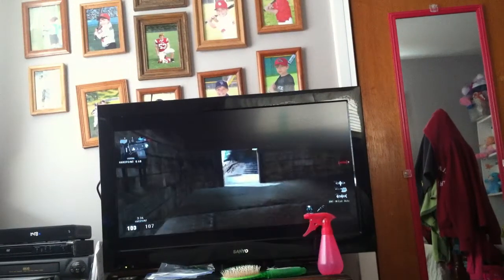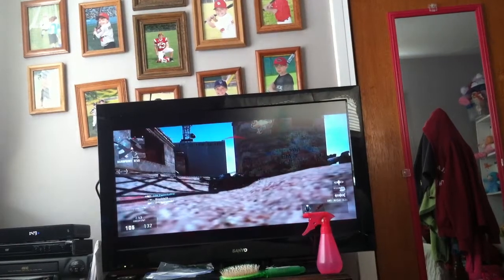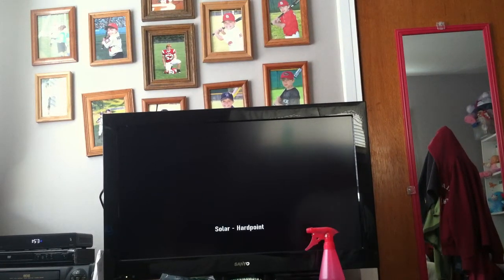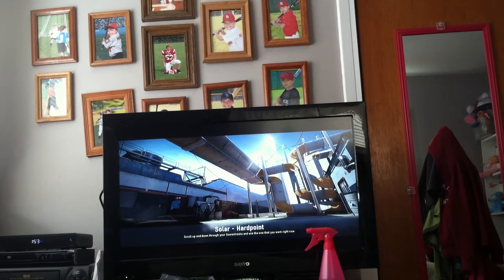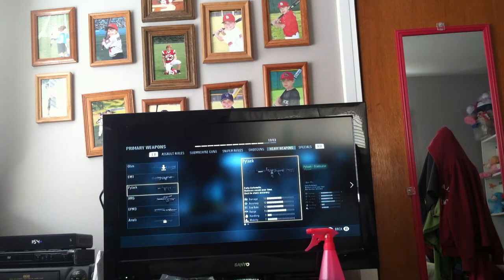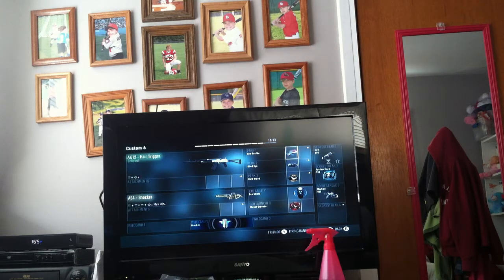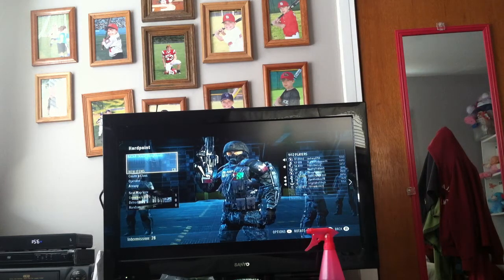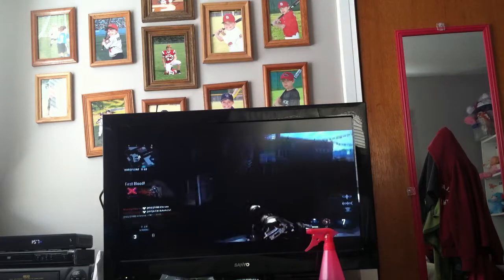FIRST VID | COD AW | REALLY AE4?!